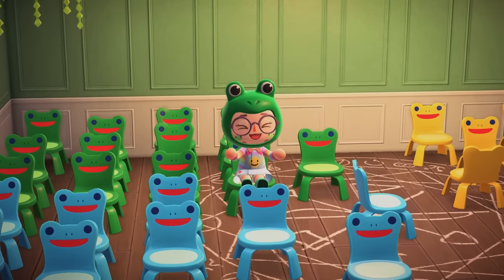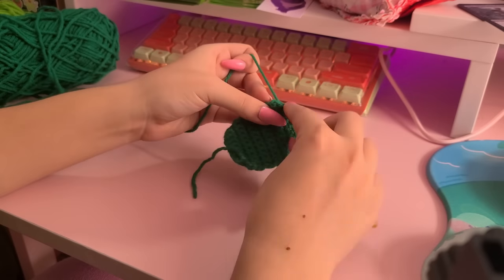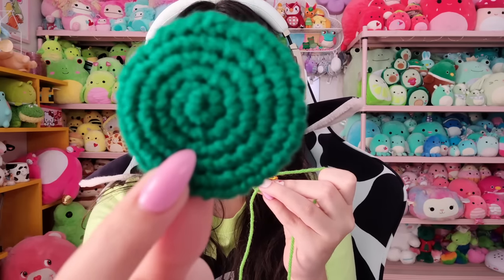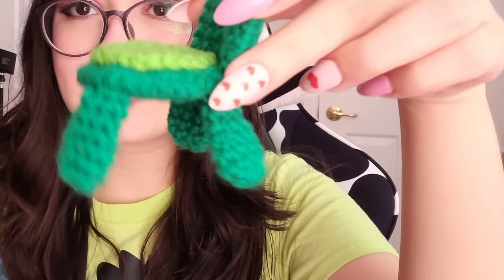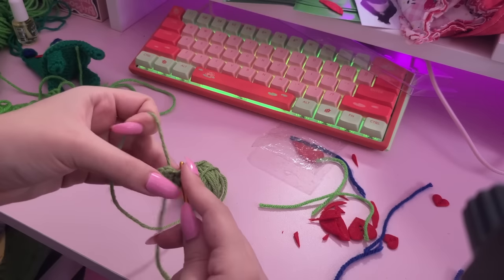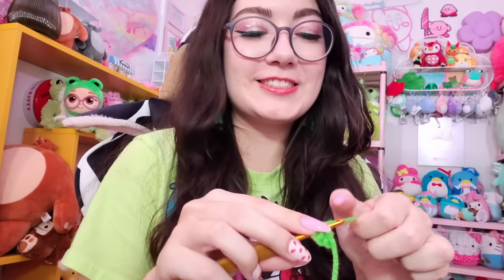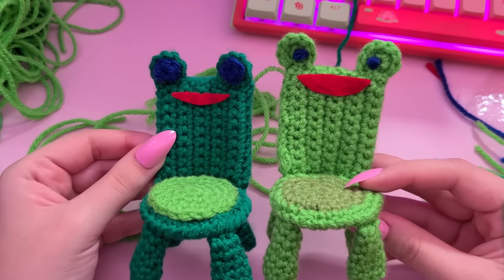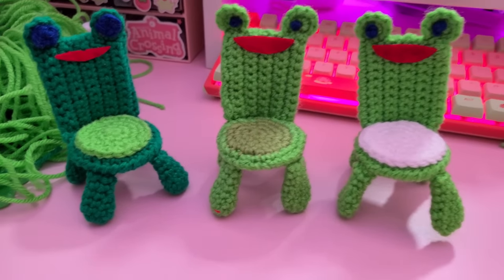how many froggy chairs can I crochet in 1 day?